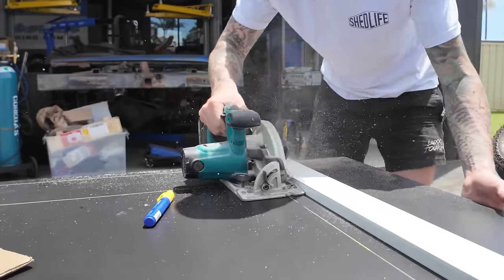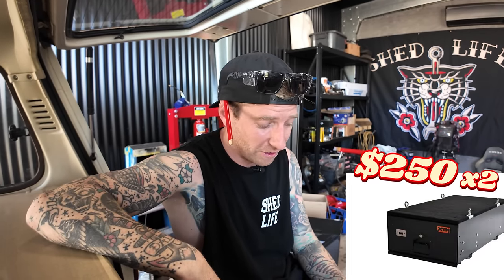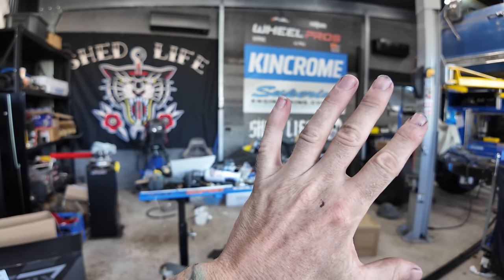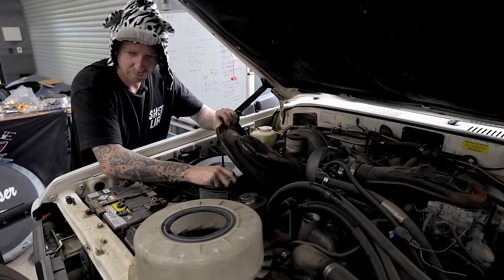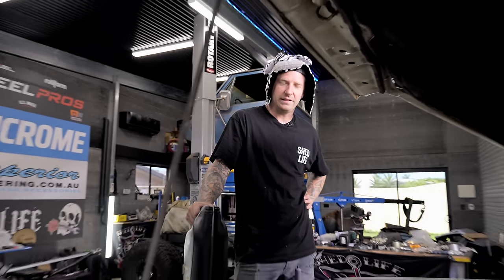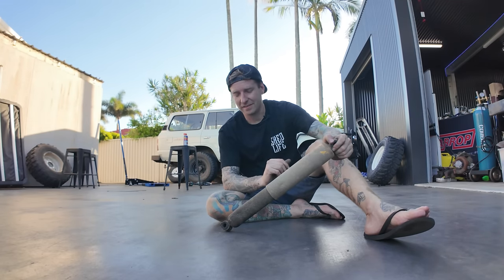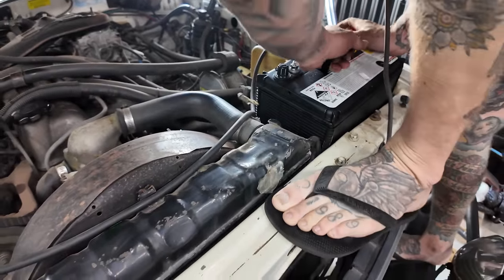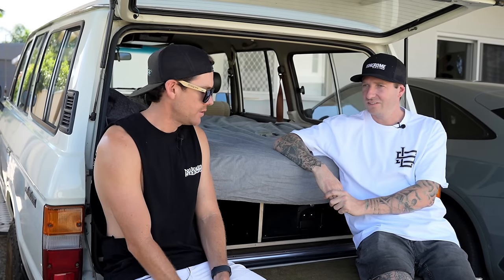Building my old LANDCRUISER for less than $5000 ! (Price Breakdown)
Mac builds a bed, draws & 12v system to get the 60 series Landcruiser ready for longer trips. As well as a few basic service tips and suspension upgrades! We can not wait to get it out and about to see what it is capable of.

00:00 intro
00:44 The Plan
02:18 First drive of the 60 series: TJs reaction
04:06 Planning the Bed and Camp Fit out with Budget in mind
06:28 Installing Carbuilders Heat & Sound proofing to the Landcruiser
09:02 Building the Bed & Camp fit out (60 Series Landcruiser)
10:56 Story time with Macca: The time he cut his fingers off !
13:06 Buying parts online: Remember your discounts !
13:40 Simple service tips for your 4wd
20:29 Buying car parts on Facebook market place (The people you run into)
23:20 Installing new suspension components to the 60 series landcruiser
29:01 Cheapest method to run a second battery and fridge (VSR)
31:48 How a VSR works to charge your second battery
34:51 Tips on installing and aftermarket headunit (60 series landcruiser)
36:28 Driving test with the New shock absorbers
37:07 Installing mattress
38:00 PRICE BREAKDOWN & Totals
40:09 Total weight of new fitout so far